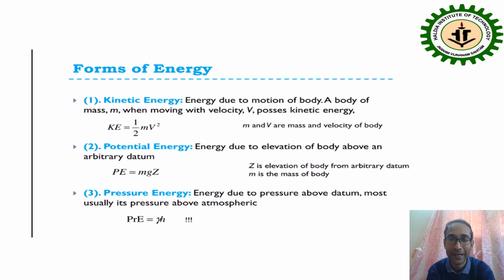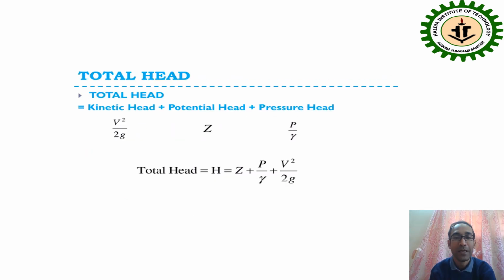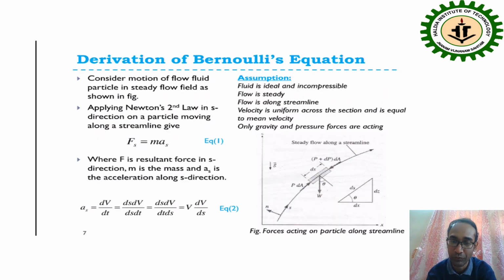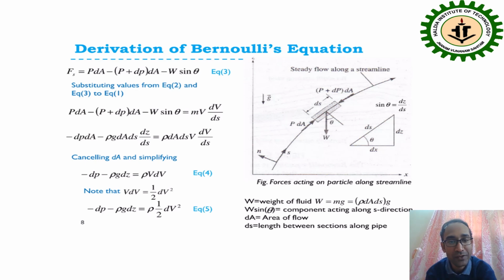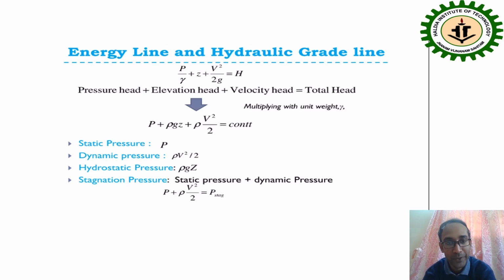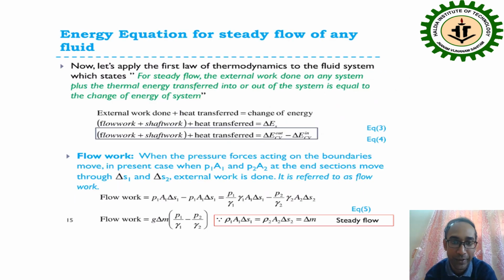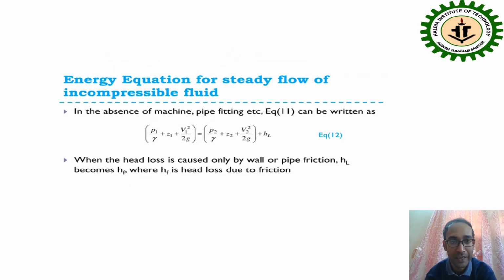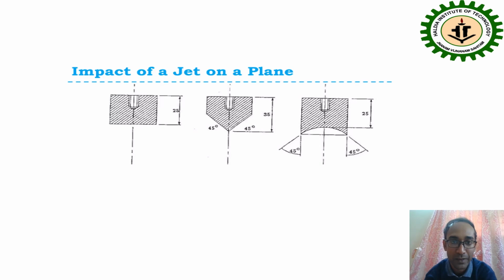Fluid Dynamics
Mr. Kausik Bera, CE